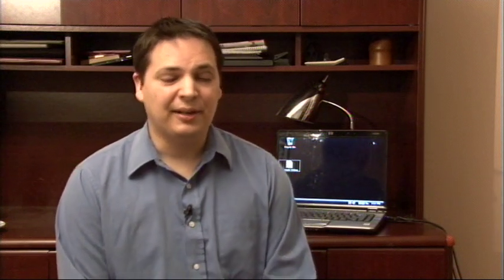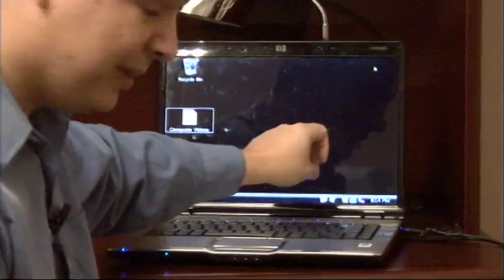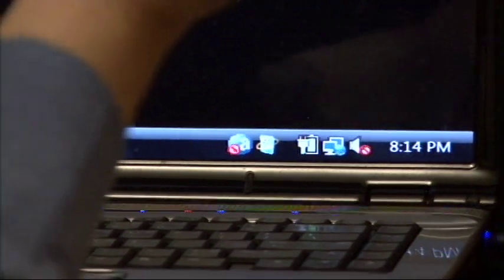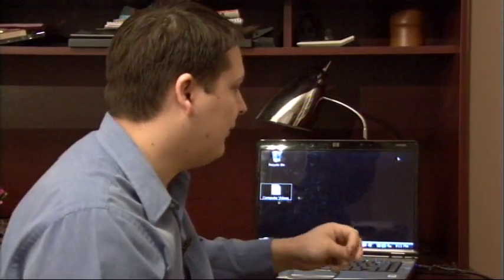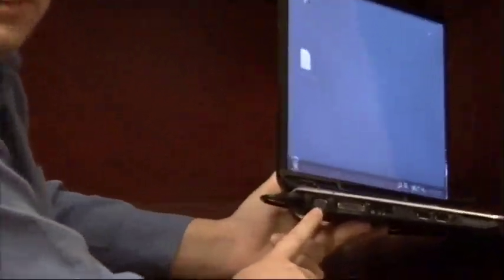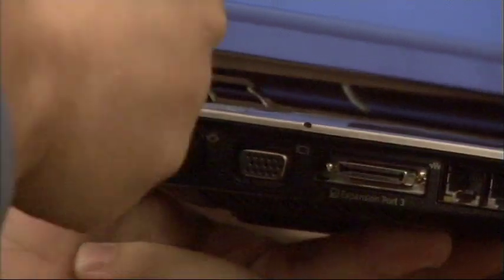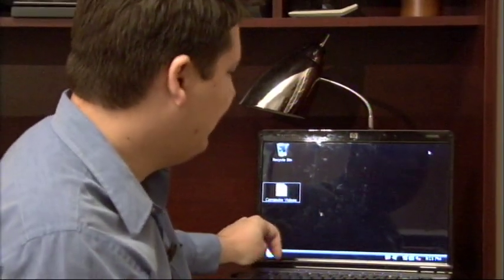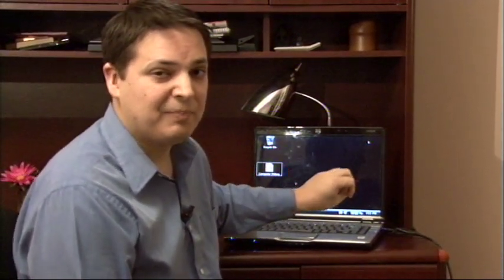Computer Hardware & Software Tips : How to Troubleshoot Laptop Screens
Troubleshoot laptop screens by checking the button on the laptop screen that could be stuck, plugging the laptop into an external monitor through a VGA connection, or restarting the computer to look for the manufacturer logo. Determine whether laptop screen problems are from the hardware or the software with advice from a computer programmer in this free video on laptop computers.